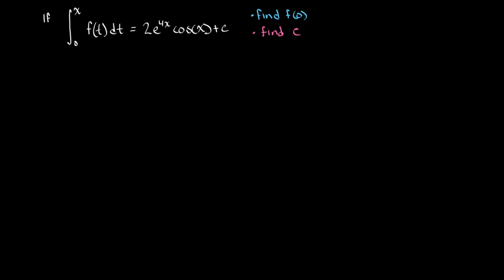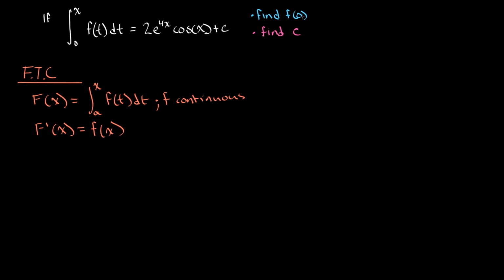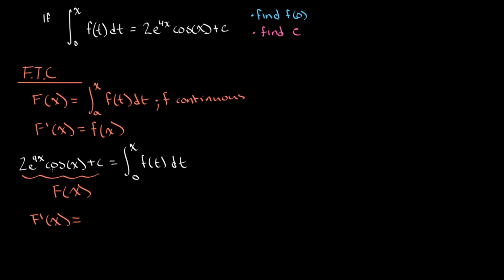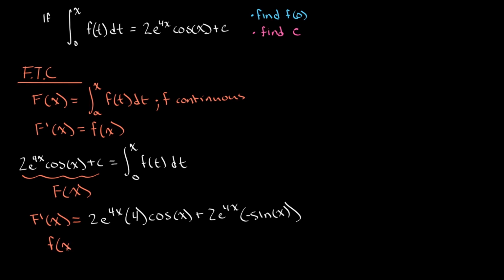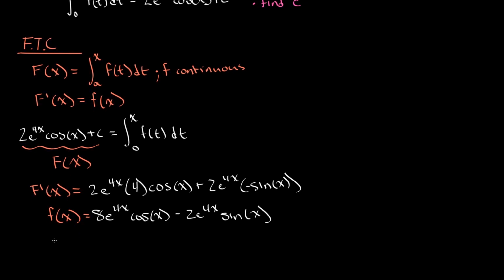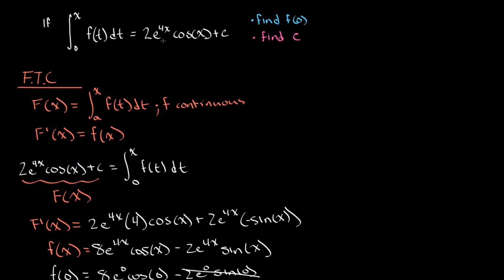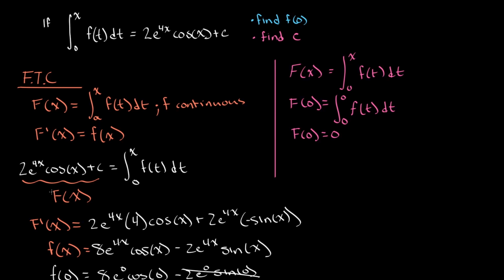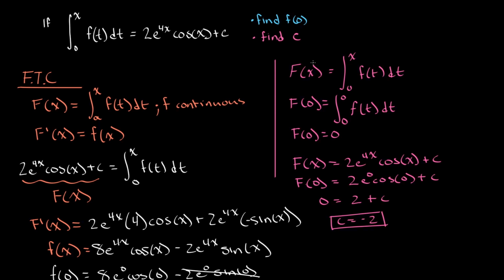Fundamental Theorem of Calculus in Reverse | Single Variable Calculus | Project Ulim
We apply the Fundamental Theorem of Calculus to find a value of the original function f(x) being given F(x). Additionally, we solve for a constant through using a definite integral property.

Content from this video was adapted from question 5 on the Unit 3 practice exam. The class was run by David Jerison. The link to the problem may be found Additionally, the link to the solution set may be found